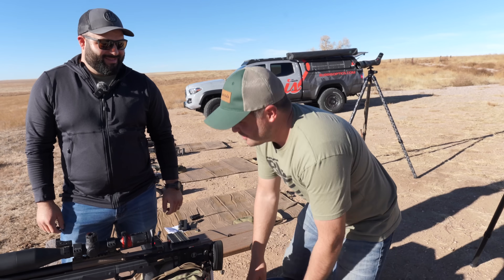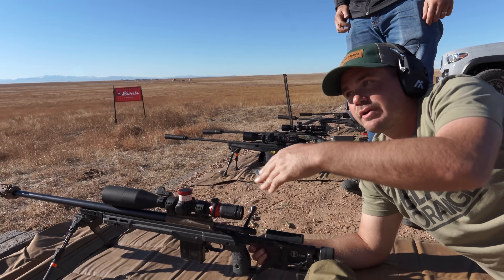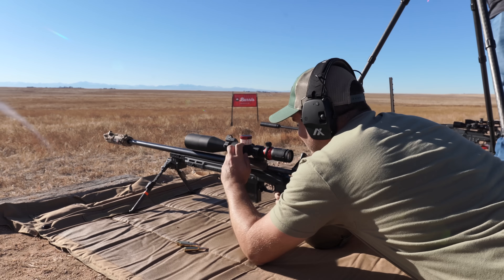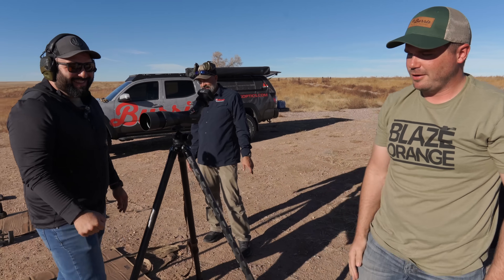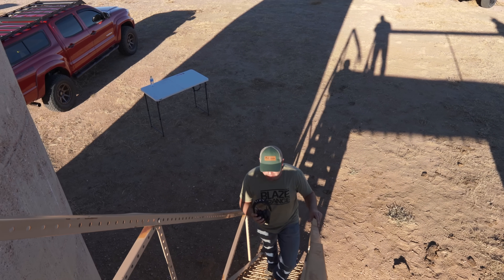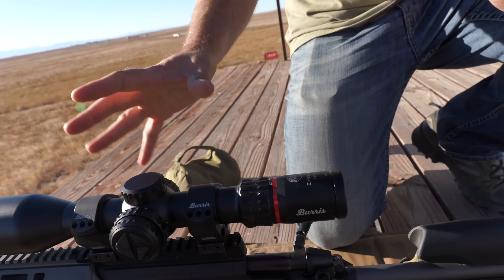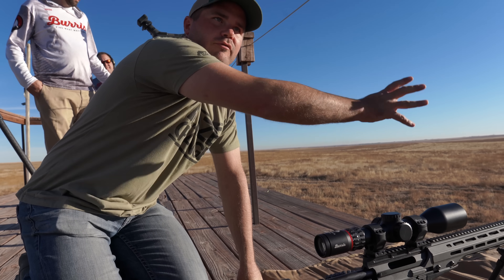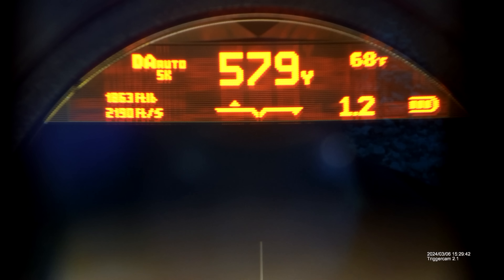The Future Of Optics